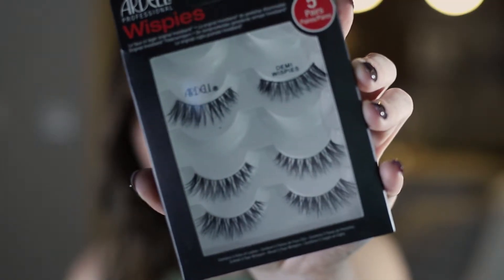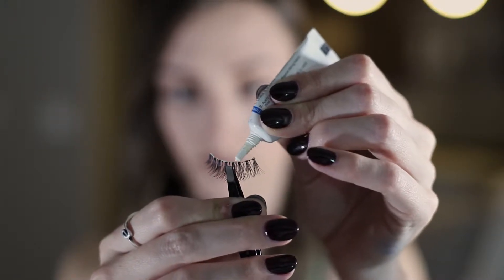HOW TO APPLY FAKE LASHES